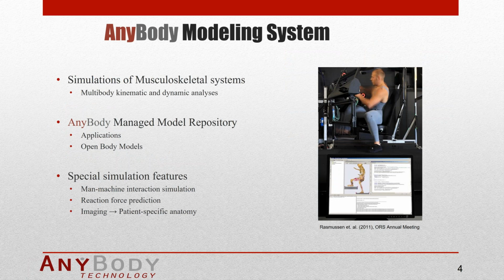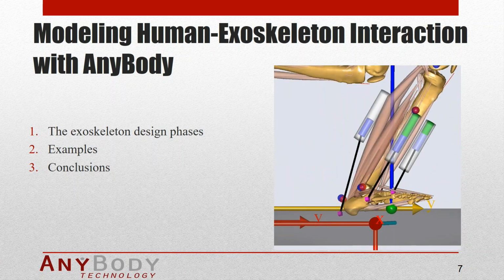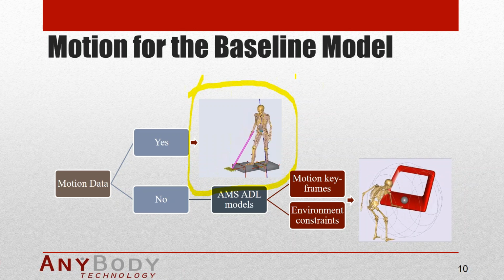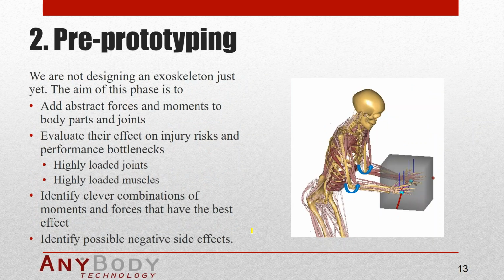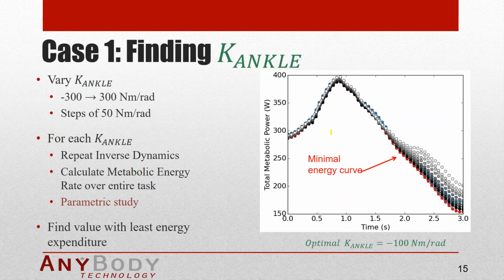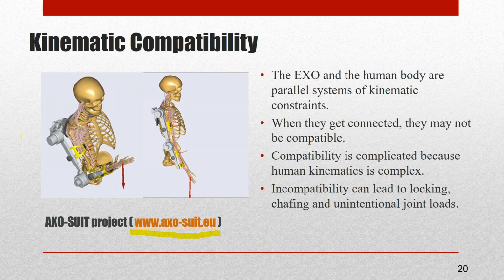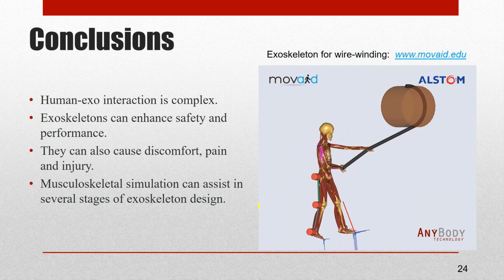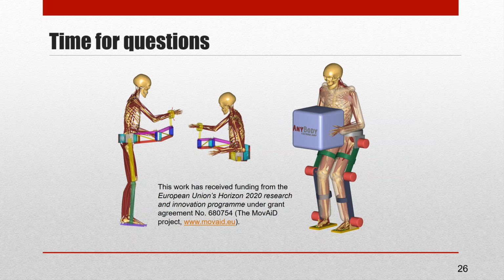[Webcast] - Modeling Human-Exoskeleton Interaction With AnyBody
Exoskeletons are promising a new technological revolution on the interface of man and machine. The technology offers amazing opportunities and very difficult design problems, because the machine must work on the conditions of a living human. In this webcast, Professor John Rasmussen from Aalborg University will explain how musculoskeletal simulation can be used in the various stages of the design process to enhance safety, reduce weight and minimize power consumption. This work received funding from the European Union's Horizon 2020 research and innovation programme under Grant Agreement no. GA-680754 (The MovAiD project,

Presenter: Prof. John Rasmussen, PhD, The AnyBody Group, Aalborg University